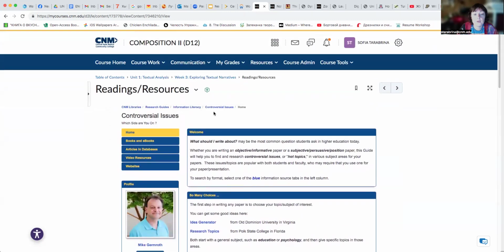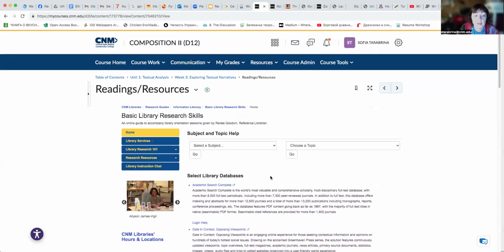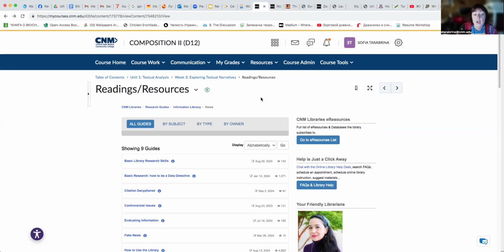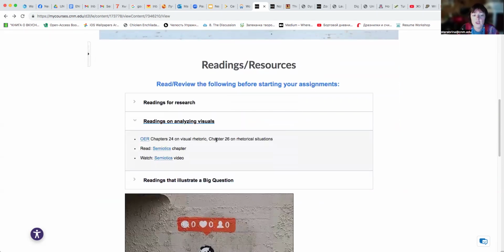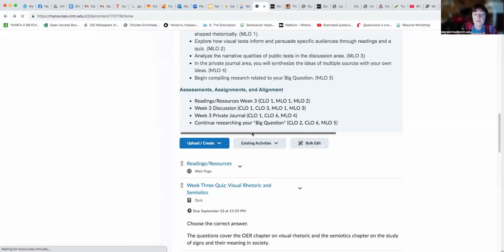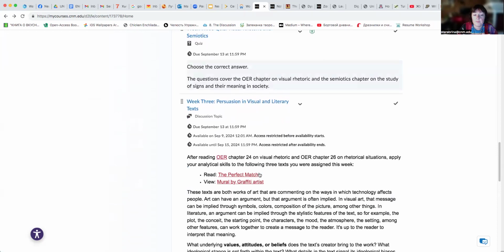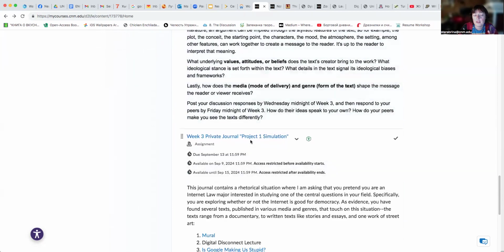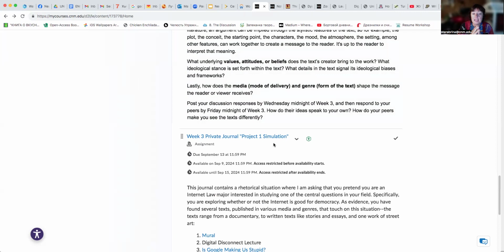ENGL 1120-15w-Week 3